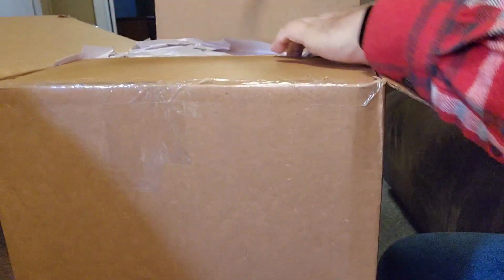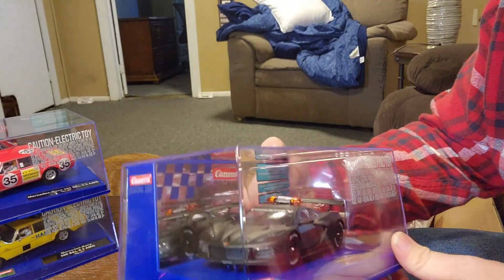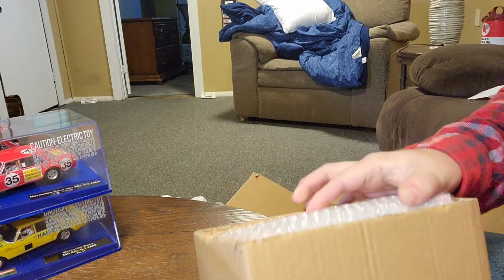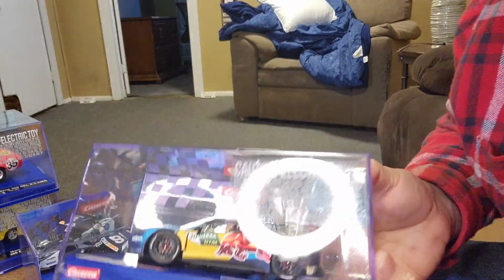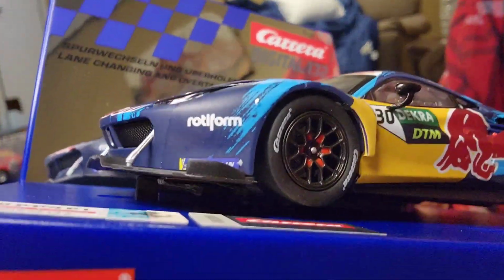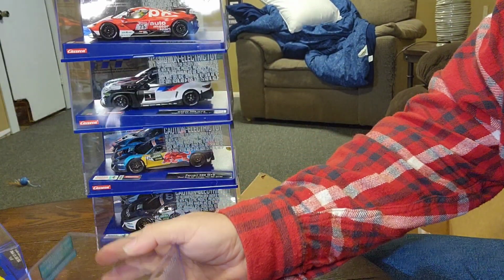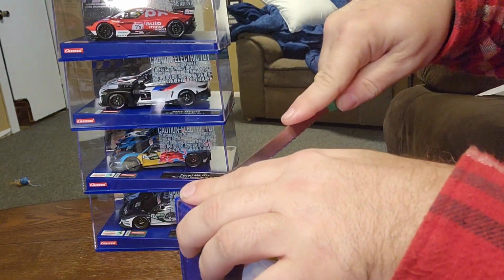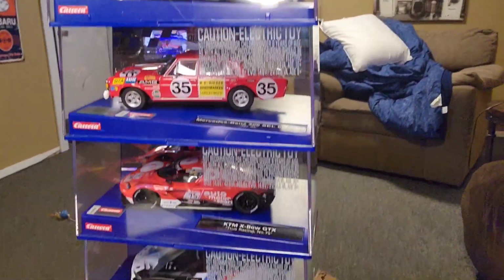Carrera digital slotcar. New arrivals unboxing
unboxing new cars!!